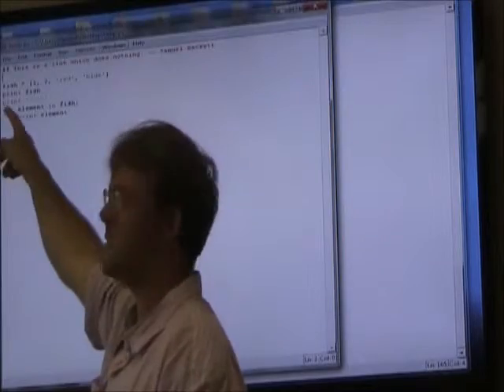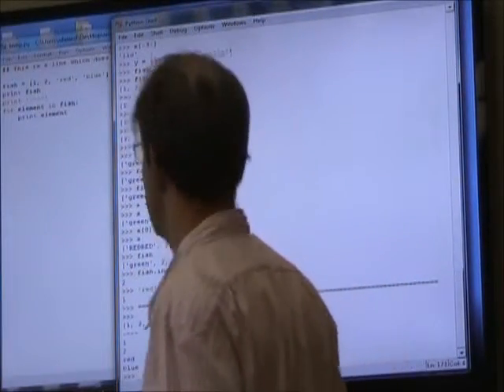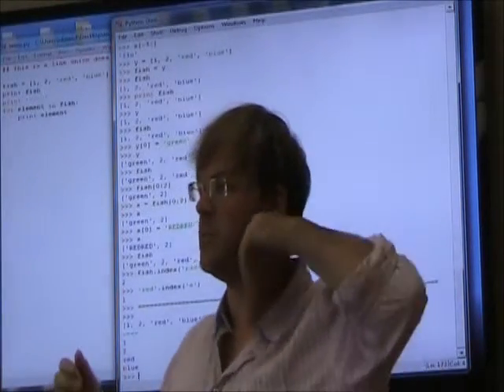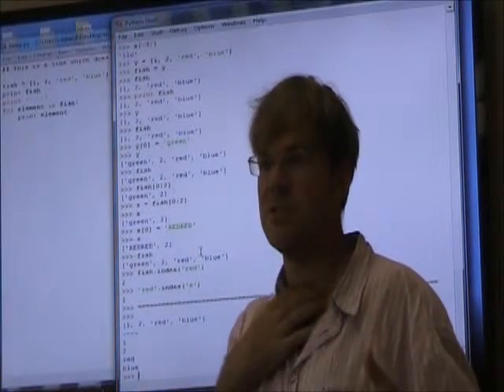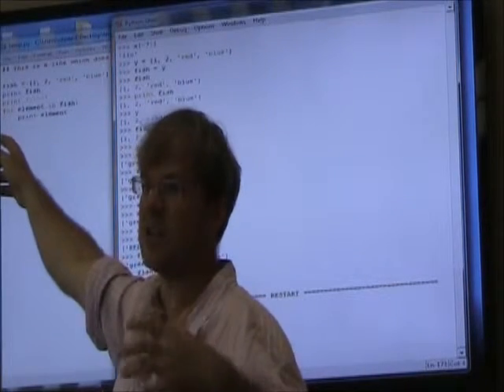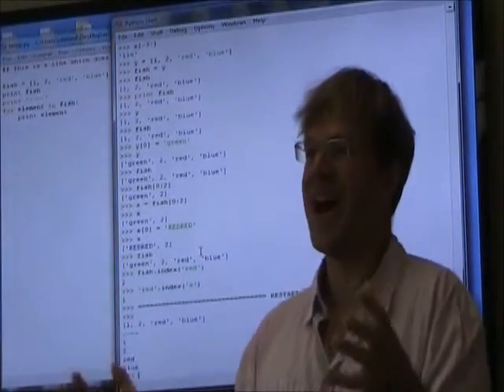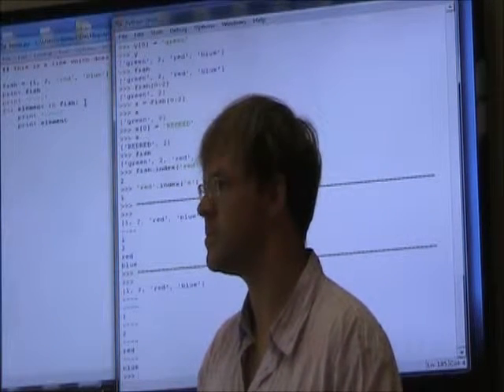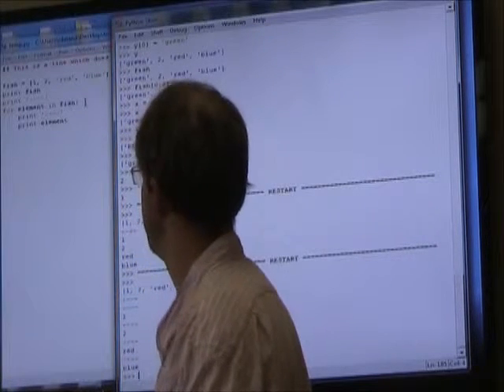Python mini-course (part 9)